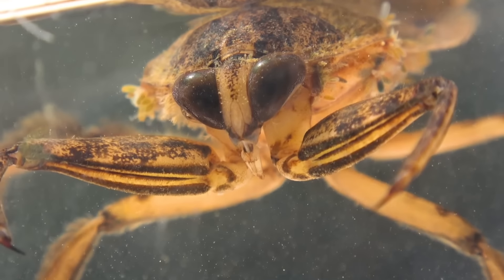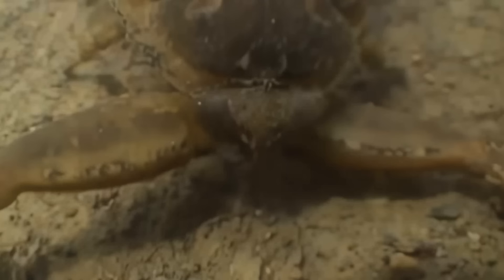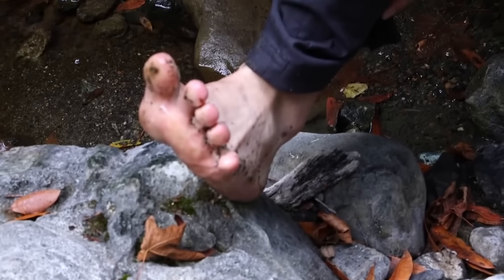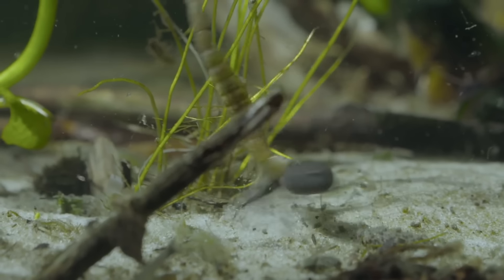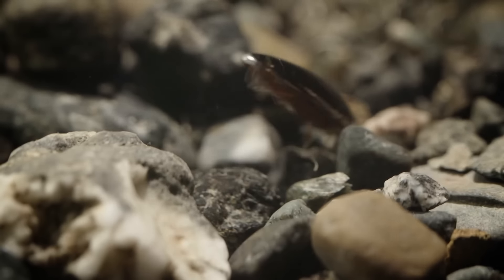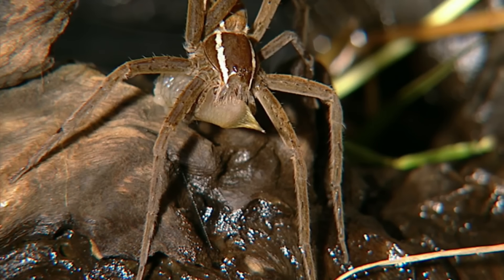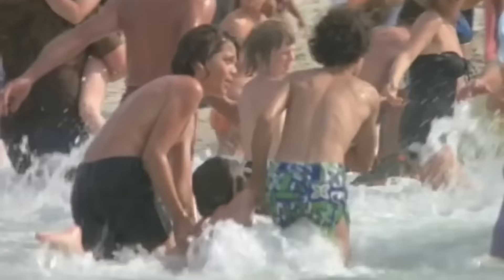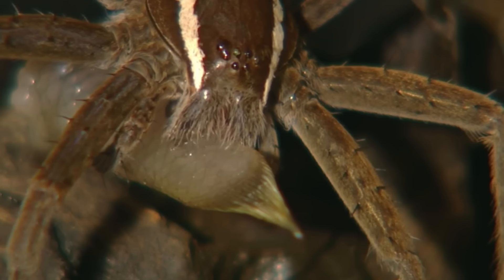This Snake Will Killed by Underwater Bug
This bug does something unbelievable to snakes! Watch as it takes on one of nature’s most feared predators in a surprising and shocking turn of events.